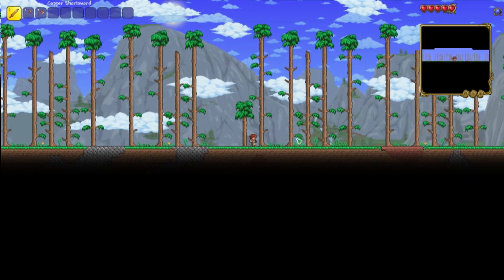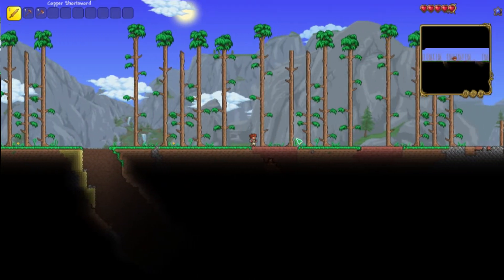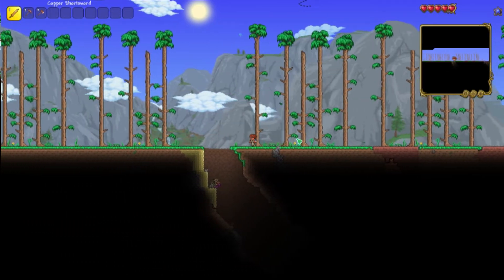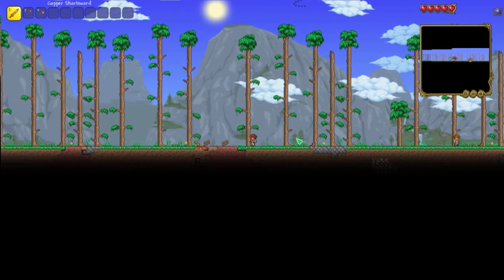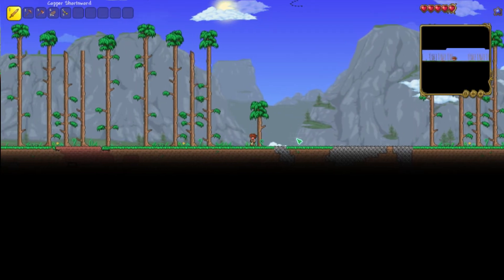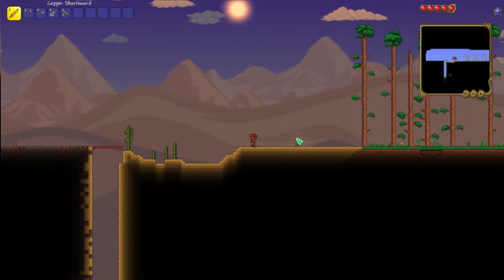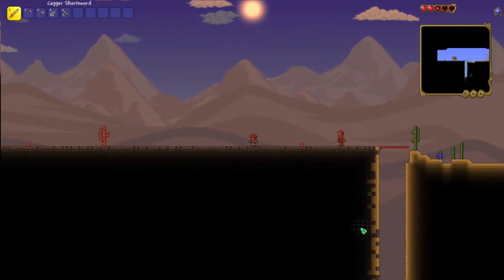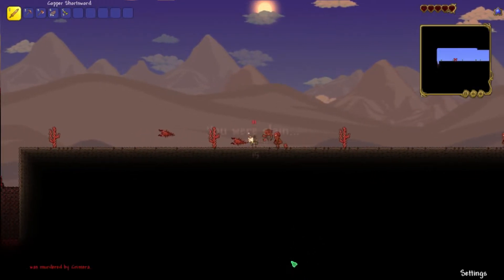I MADE A Terraria Medium Expert Flat World!